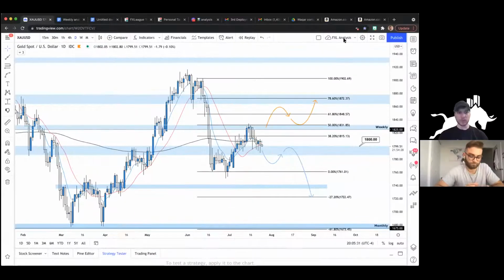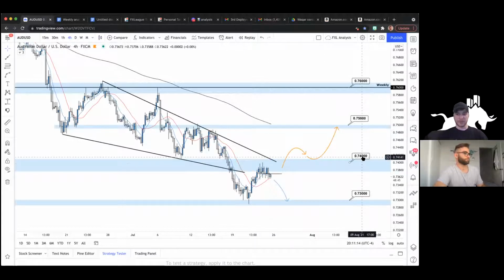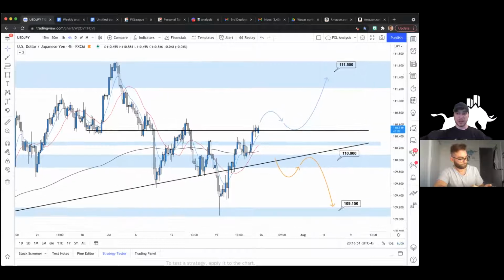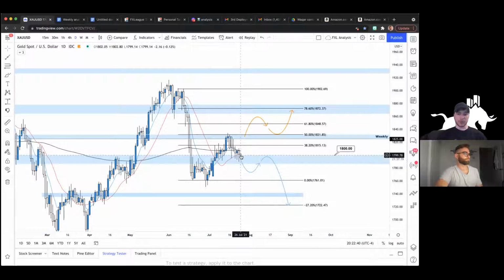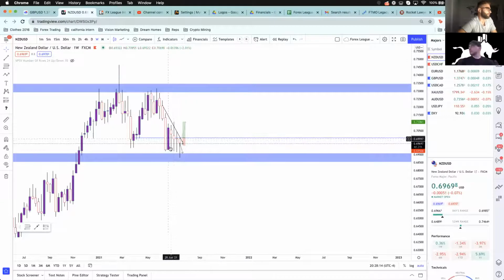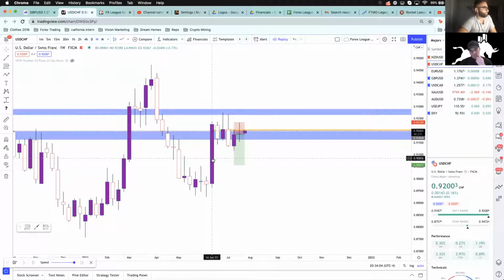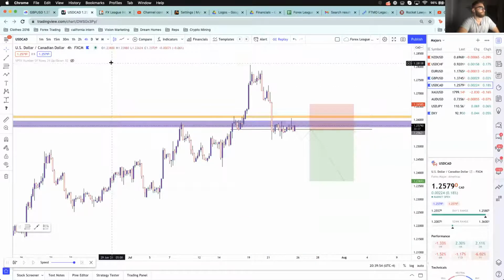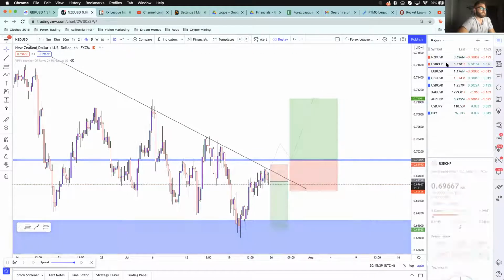Sunday Market Blitz July 25, 2021